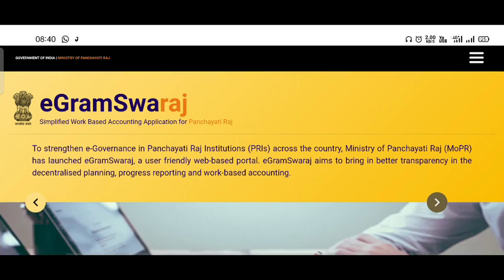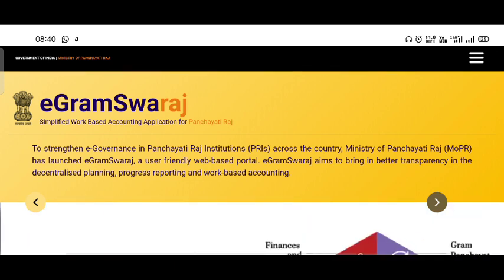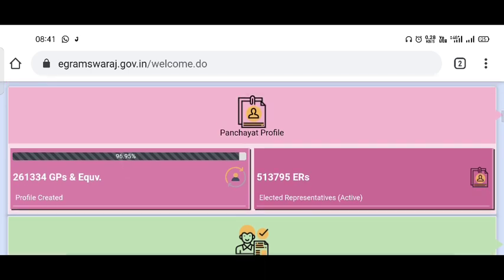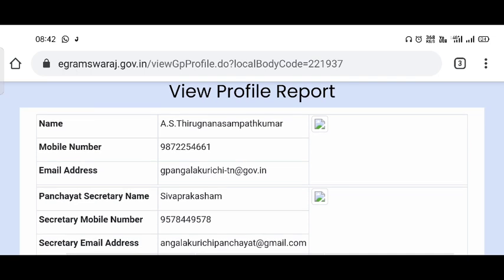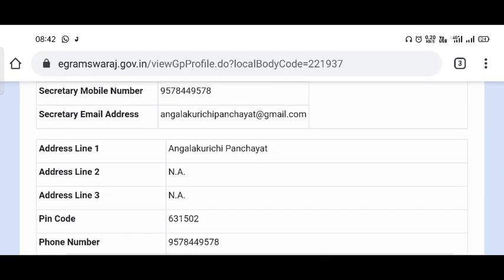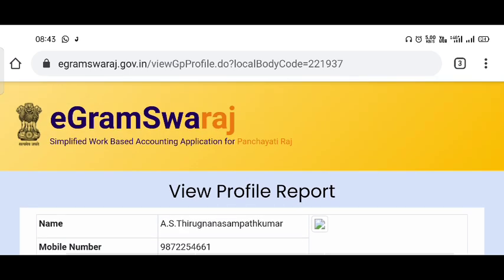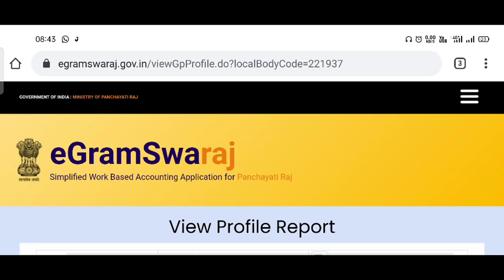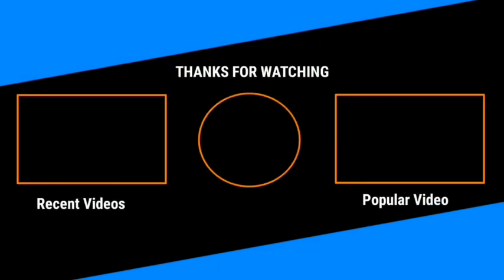HOW TO FIND PANCHAYAT PRESIDENT, SECRETRAY MOBILE NUMBER, EMAIL ID ONLINE? EGRAMSWARAJ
Get Instant Updates on Govt Schemes and Services